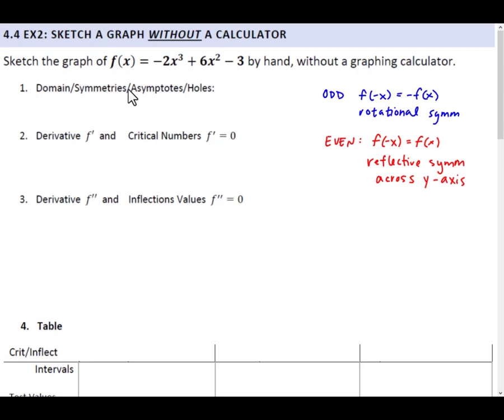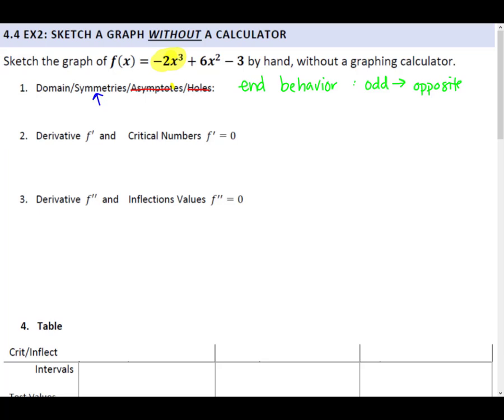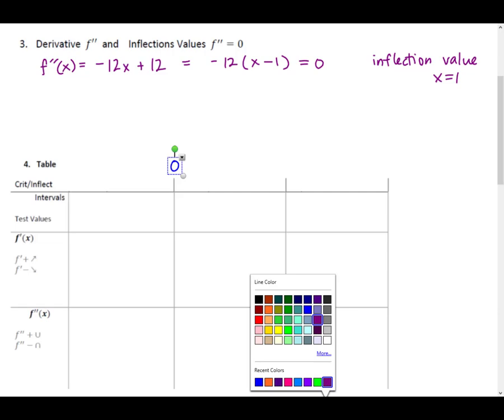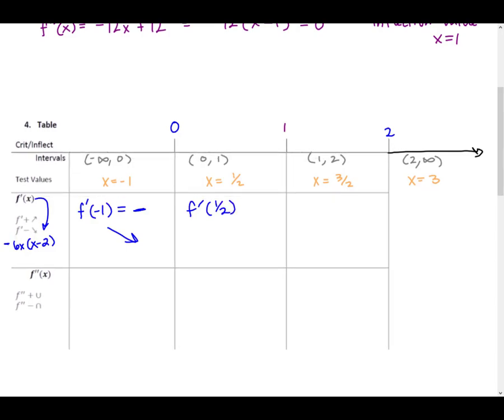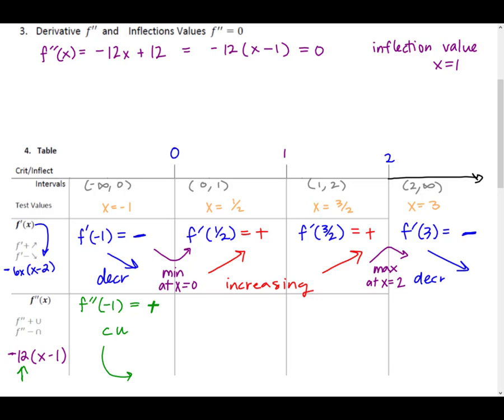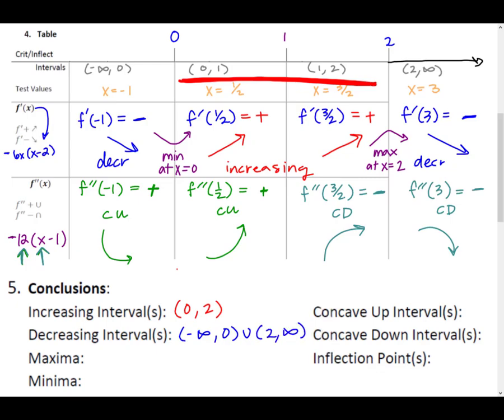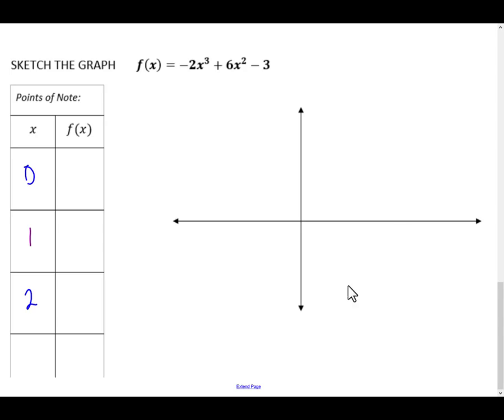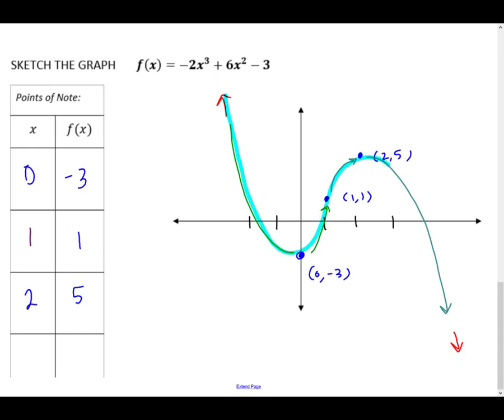MAT271 4.4e - Sketch the Graph of a Curve without using a graphing calculator (4.4.13)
CFCC Math: Thomas Calculus : Bittenger PreCalculus